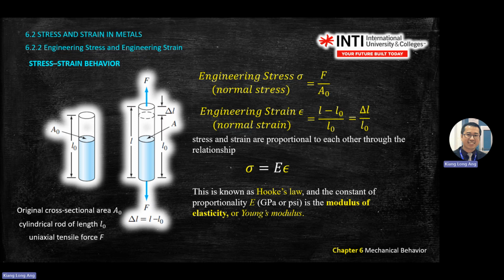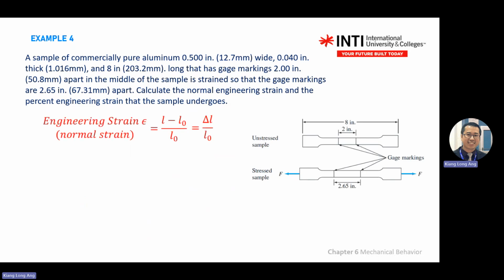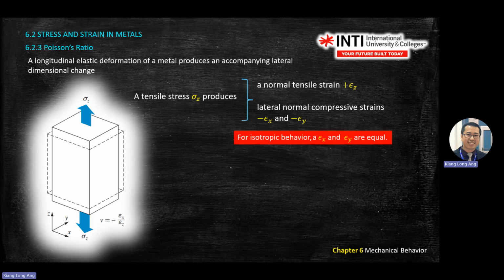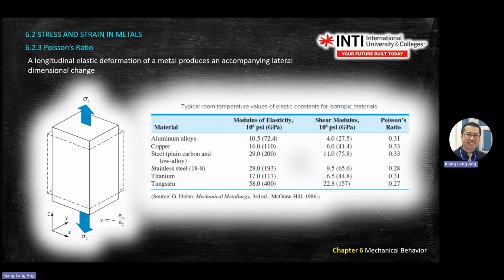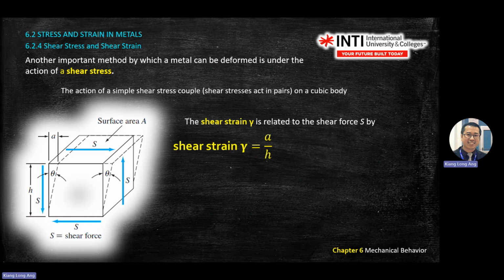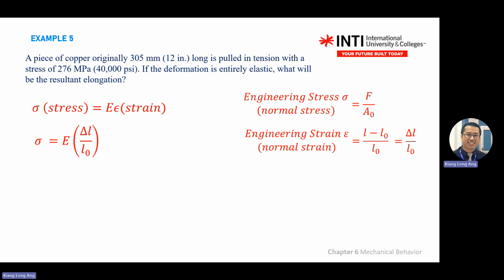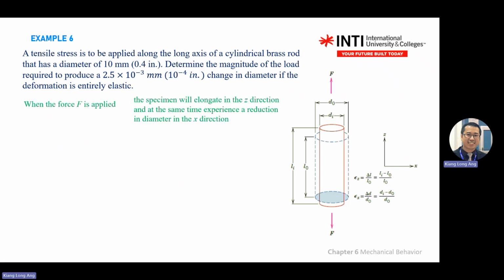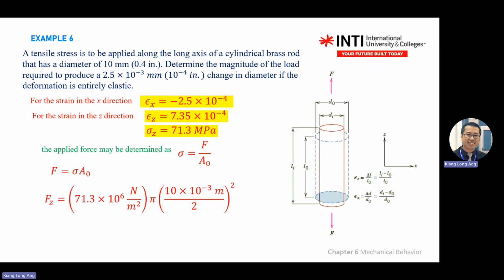Chapter 6b Mechanical Behavior